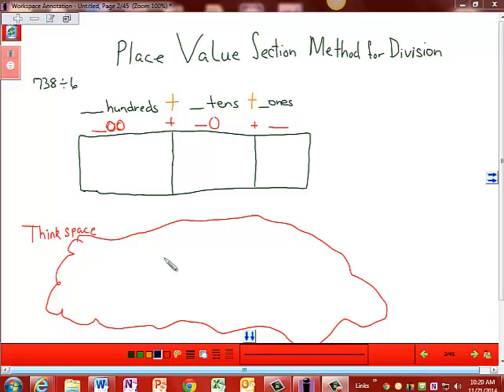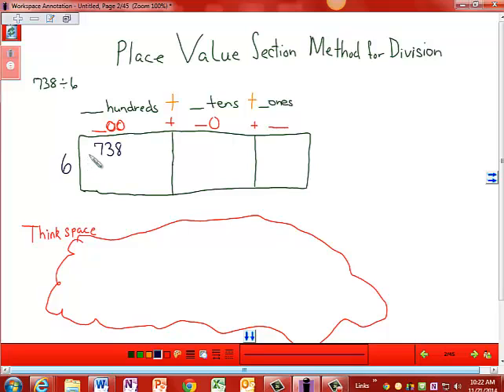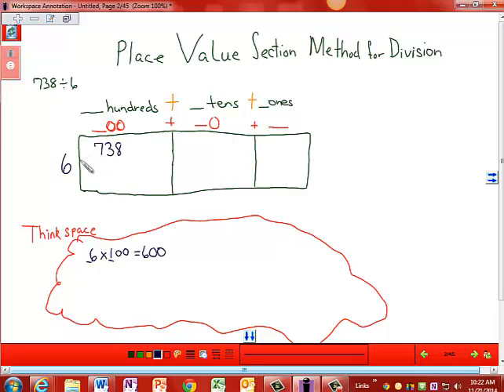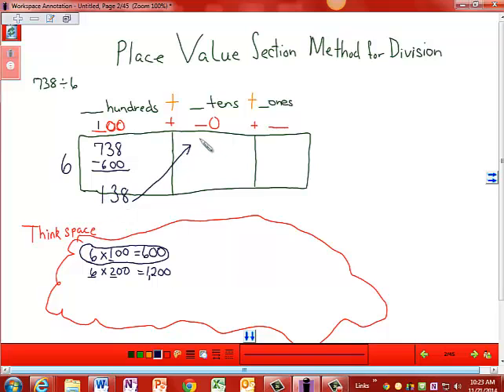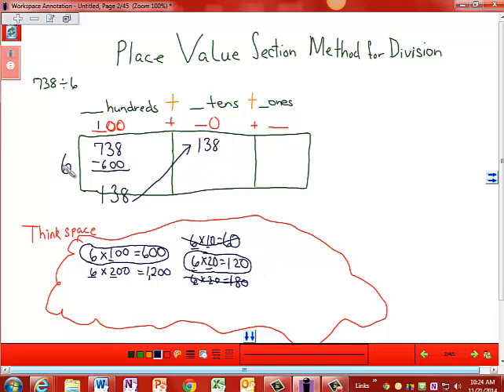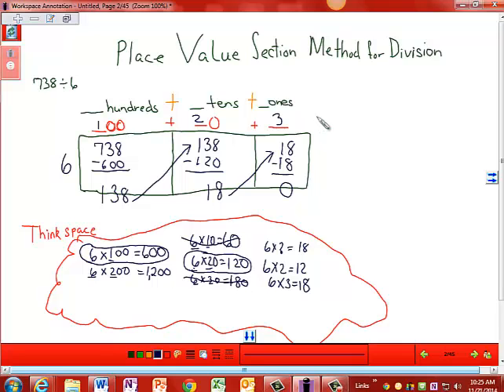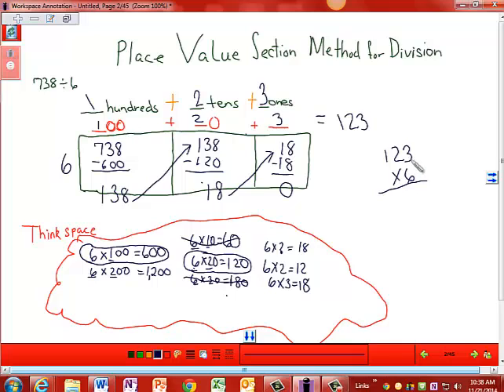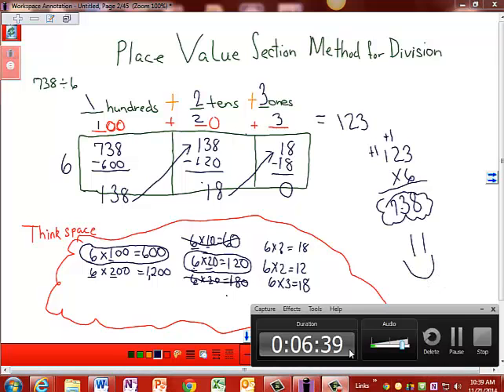Place Value Sections Method Long Division CCS 4.NBT.5, 4.NBT.6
Place Value Sections Method for Division CCS 4.NBT.5, 4.NBT.6
This is a tutorial video about how to use the place value method for division. Fourth grade math